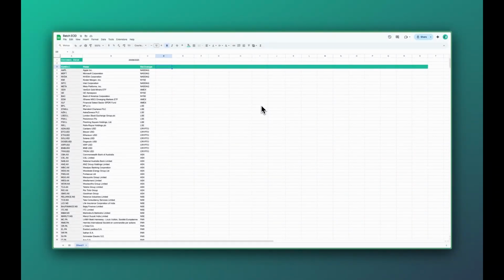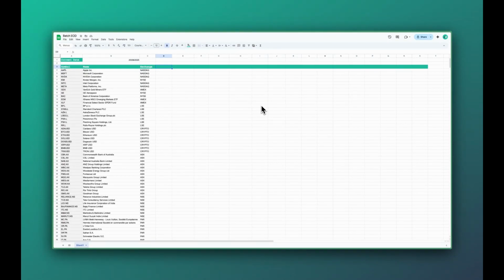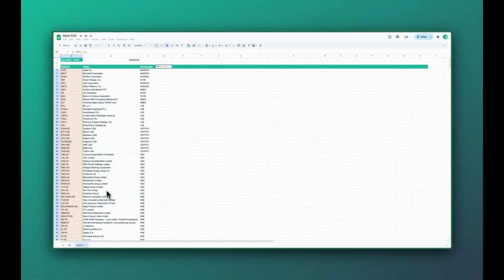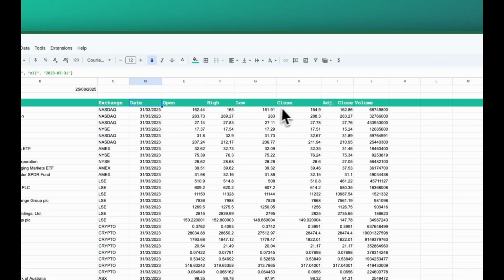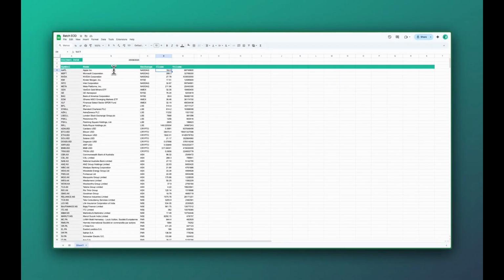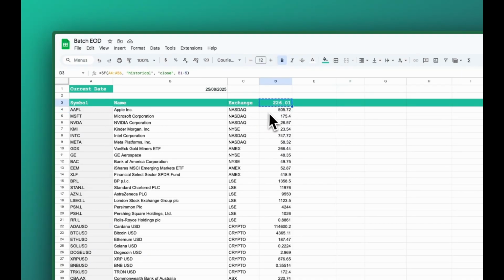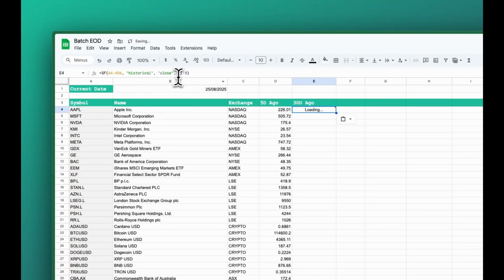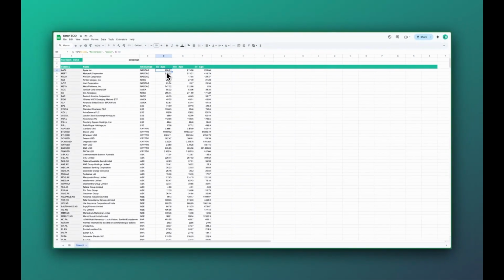Pull Historical Stock Data for 1000s of Assets with One Google Sheets Formula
Get Historical OHLCV Data for Any Assets, Any Date with One Google Sheets Function! Perfect for Backtesting & Portfolio Analysis

Discover how to pull historical End-of-Day (EOD) data for thousands of financial assets at once using our SF() batch historical function. In this quick "How To" we show you how to get open, high, low, close, and volume data for any date in history across stocks, ETFs, crypto, and global markets - all with a single formula. Perfect for backtesting strategies, portfolio analysis, and historical research. Use our free, full-access, no payment details required 15-day trial to test this out yourself 🚀

SheetsFinance gives you access to over 80,000 global financial assets via a series of highly customisable functions. Our batch historical data feature lets you forget about manual data collection and focus solely on your analysis and backtesting strategies. 🌎

Video Timeline:
0:00 Introduction
0:30 Example 1 - Running the batch function
1:58 Example 2 - Selecting specific metrics (only close and volume data)
2:20 Example 3 - Getting close prices from dates relative to today